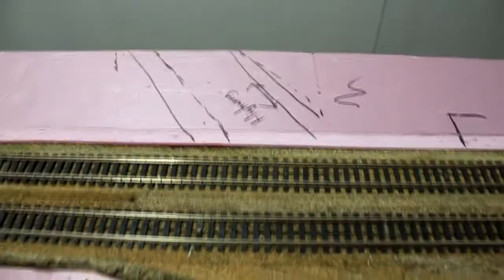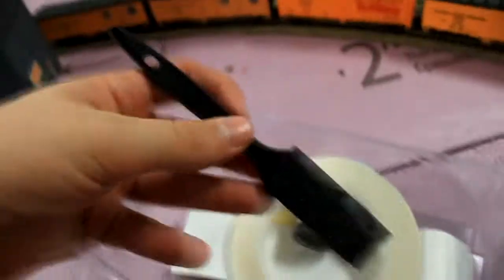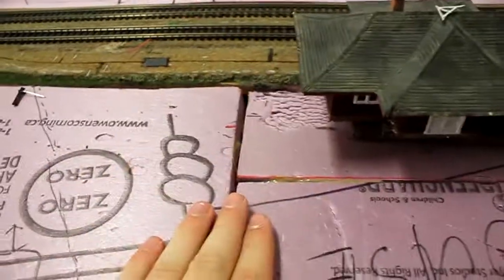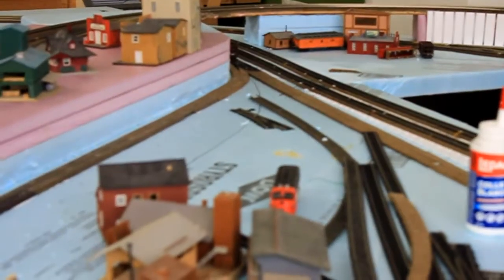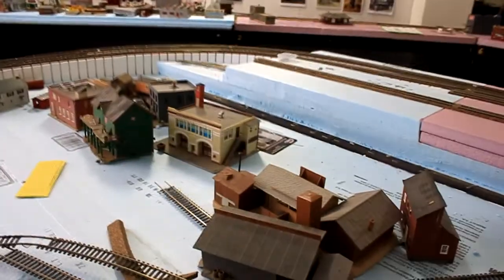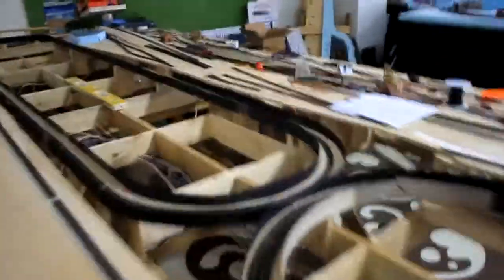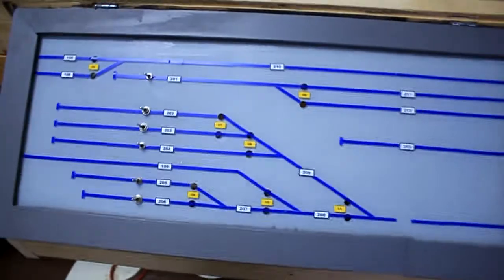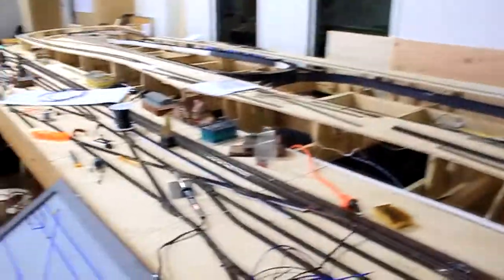Train Club - Ep.42 - Smooth It is in!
I decided to remove the rebuilding because we're done rebuilding, we are now creating!